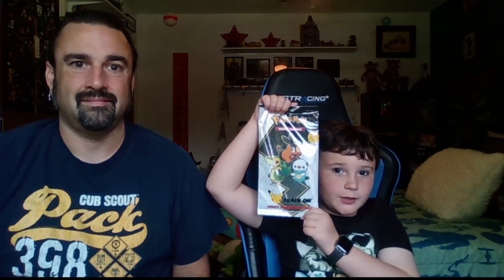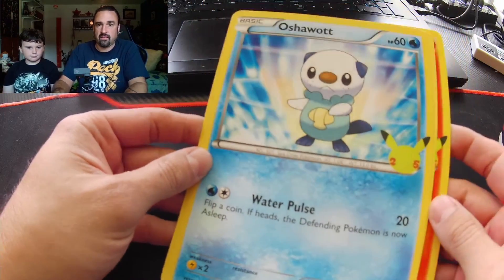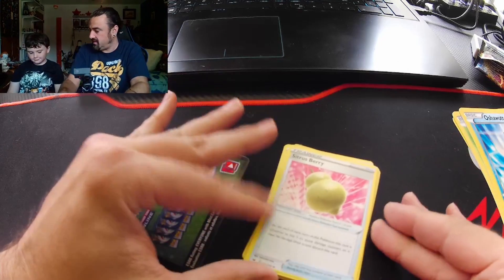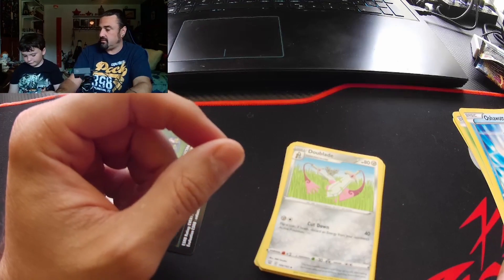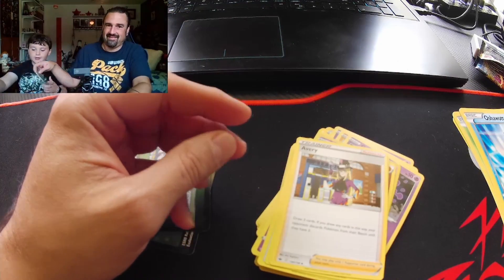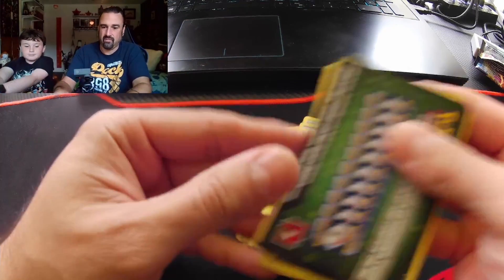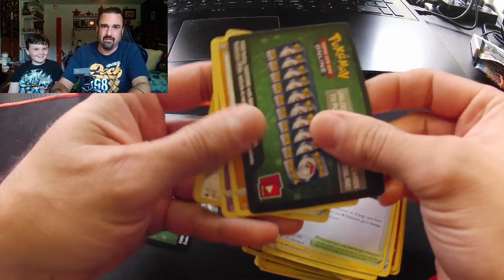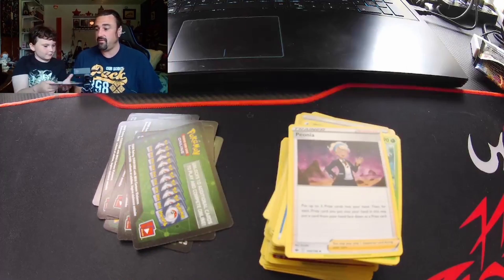Pokémon Trading Cards First Partner Pack & A bunch Of Chilling Reign Booster Pack Opening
We went to the store and found a Pokémon Unova First Partner Pack and some Chilling Reign Boosters to open! Let’s see what we got!

Welcome to Jackula’s Castle! My family has been collecting, traveling, and doing crazy stuff for years. We’ve had such a great time doing it all I think it’s time to let everyone else join in the fun. Watch us open Pokémon and other trading cards, play video games, decorate for Halloween, open toys, grow our Star Wars collections, build legos, add monsters to our Universal Monsters room, Travel, Eat and Who knows what else! Maybe we’ll even meet some families as weird as ours along the way!